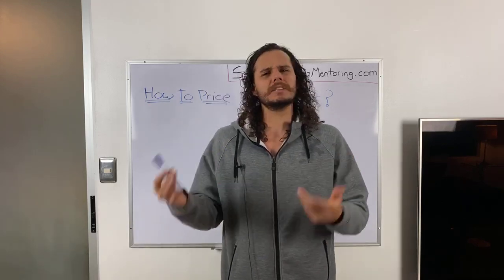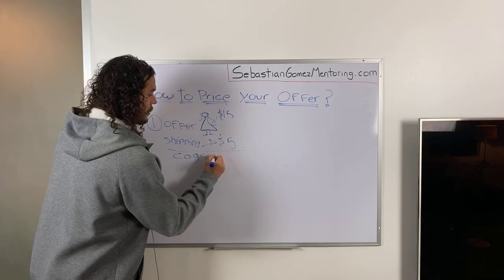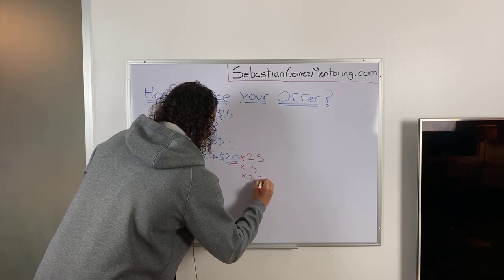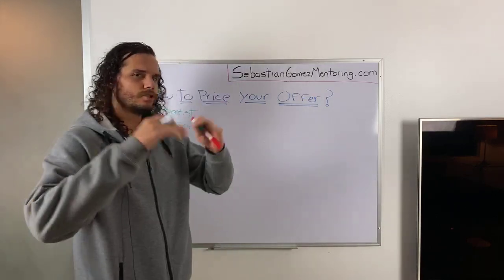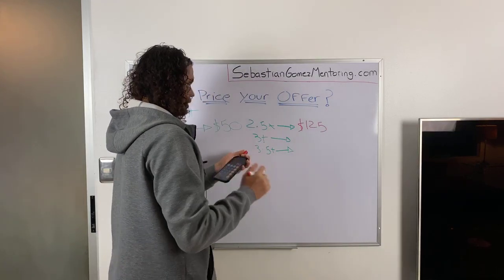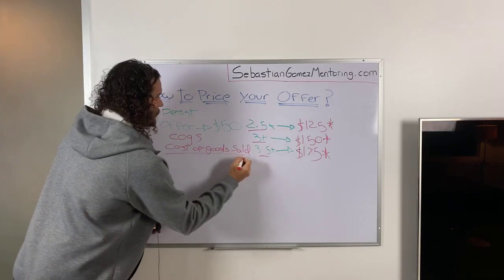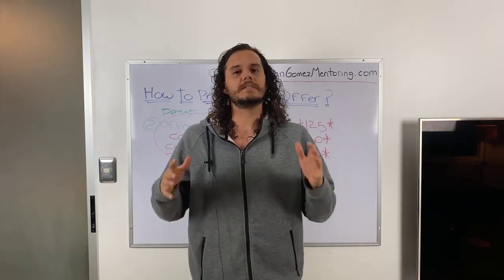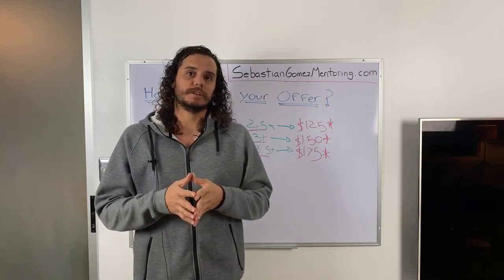Traffic Training With Fabian: How To Price Your Offer